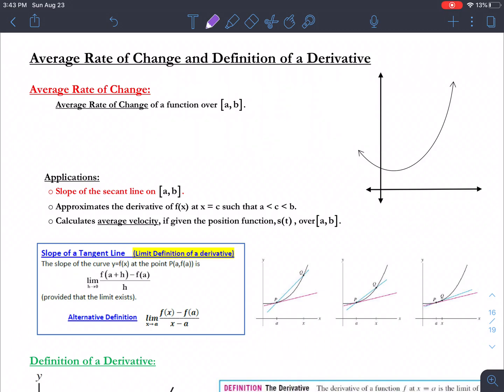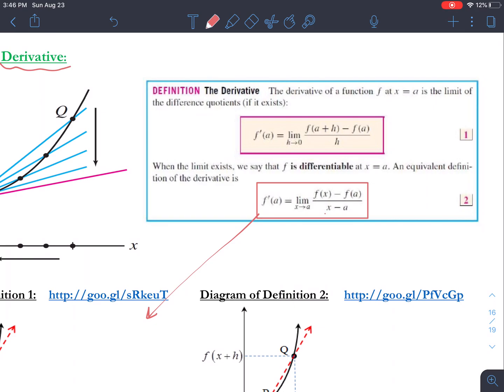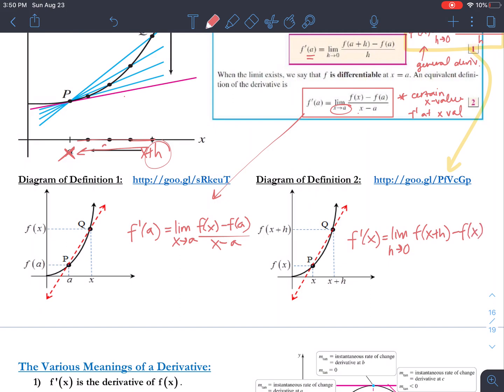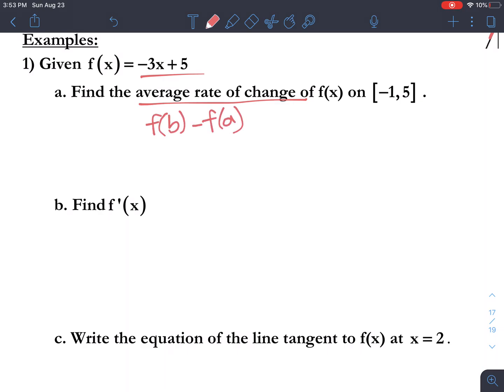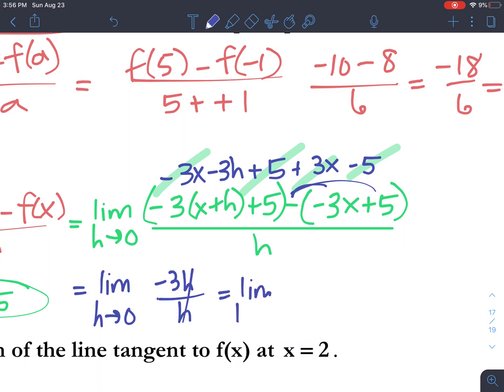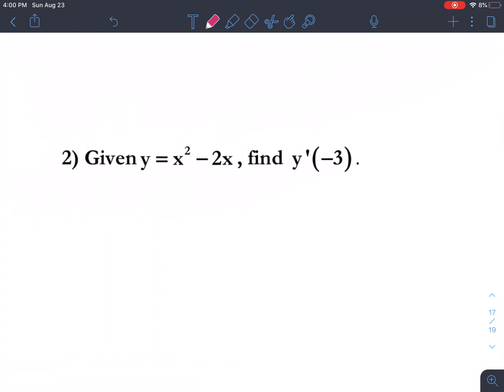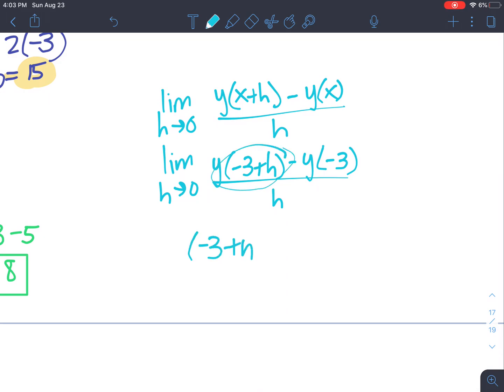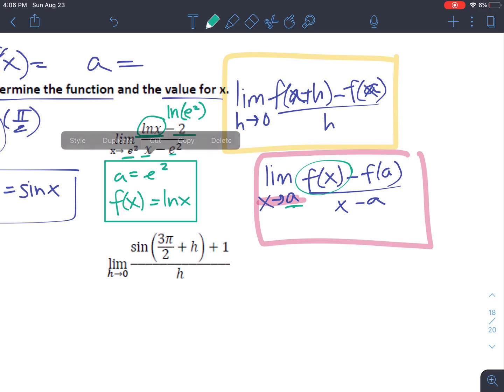AP Calc Avg Rate of Change and Def of Deriv Notes Video